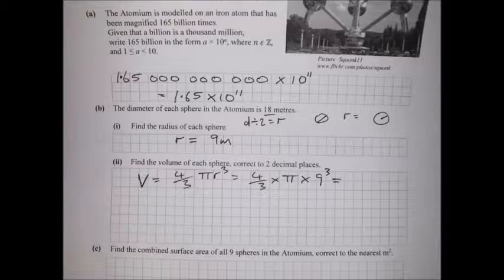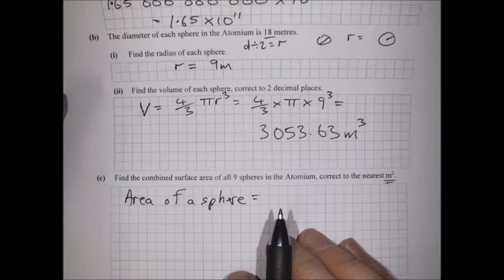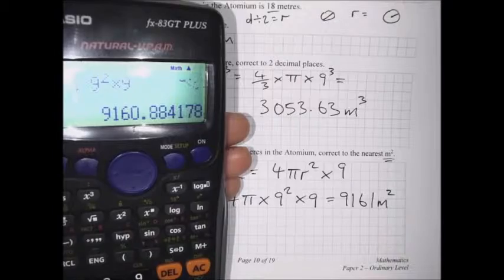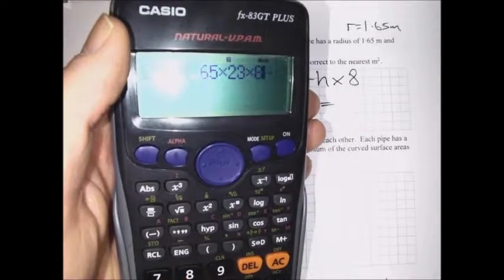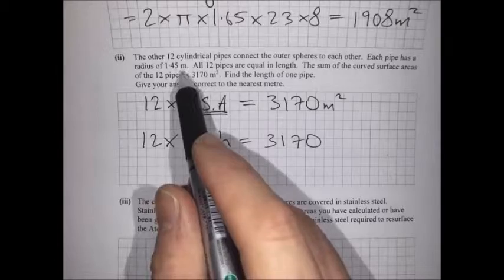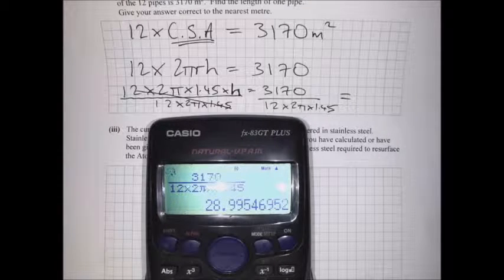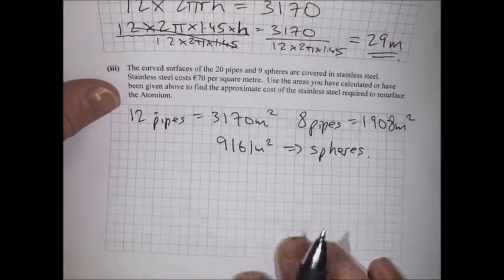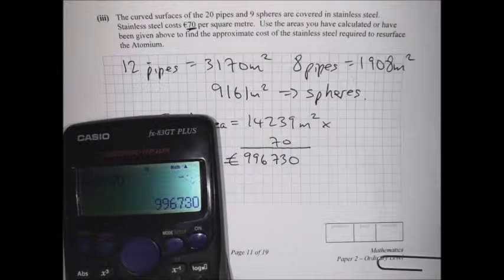LC OL 2016 Paper 2 Q7 Atomium in Brussels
Leaving Certificate Mathematics 2016 Paper 2 Question 7 Solution.
Topic: areas and volumes.